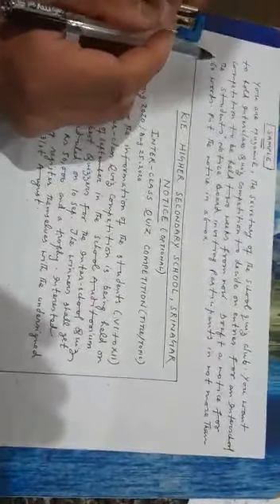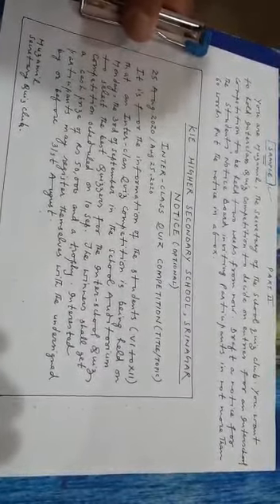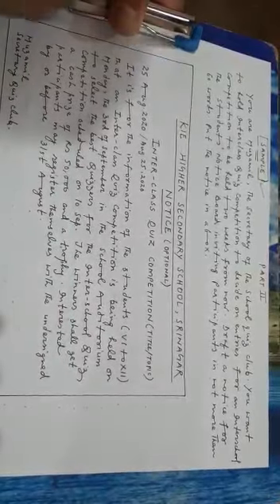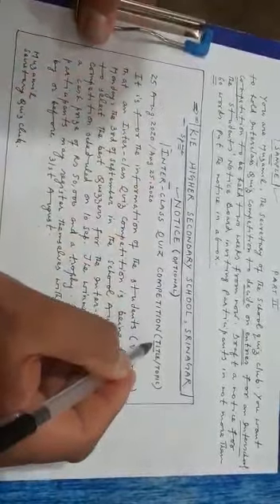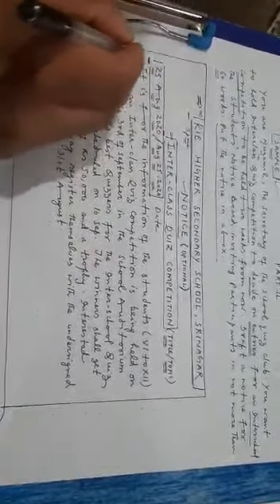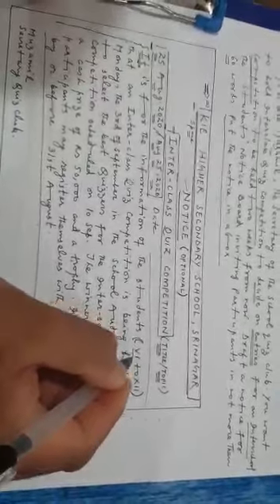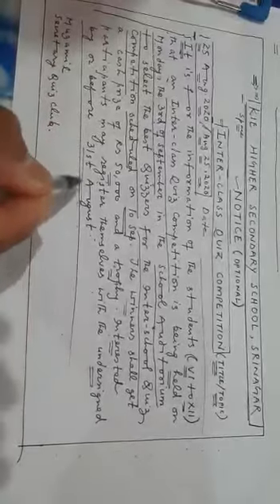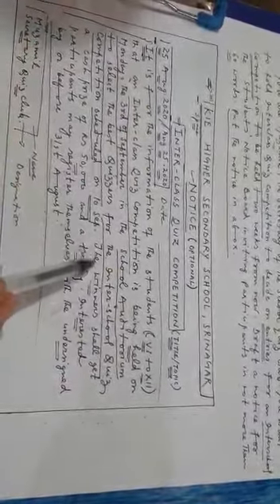NOTICE WRITINGWRITING SKILL CLASS 10TH PART 2